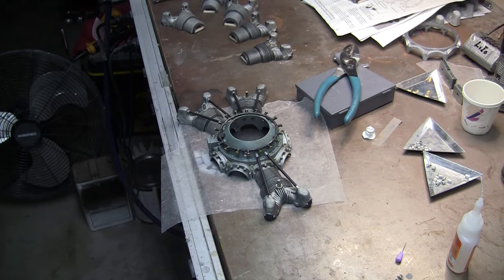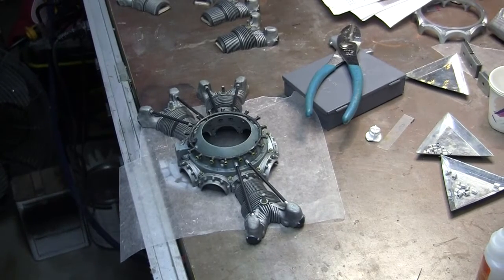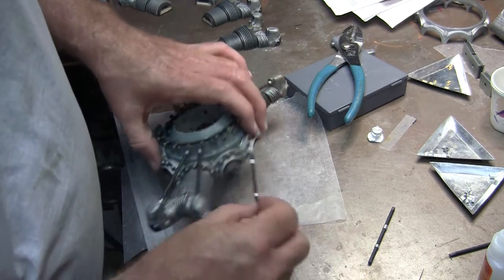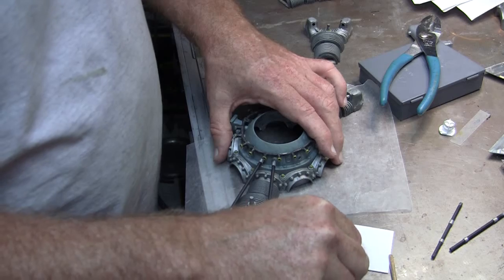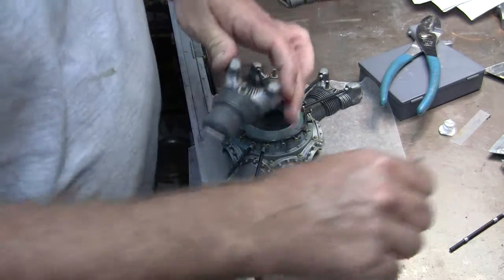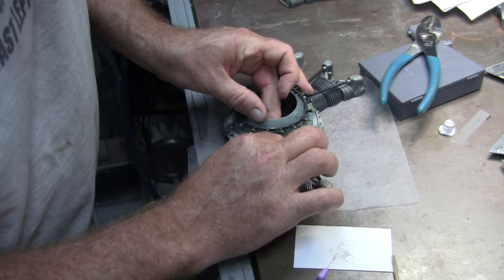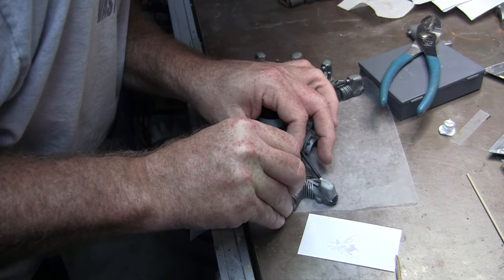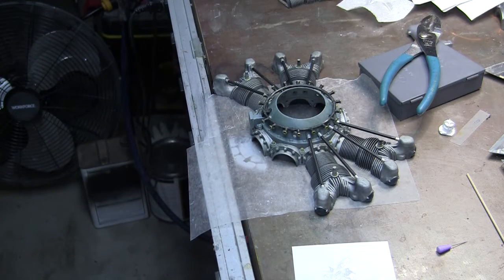Corsair #21, Dummy R2800 Assembly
Like many of my Corsair videos, this one has no redeeming value. There is nothing new or innovative going on here. Just me gluing bits together. This video is for the bored.